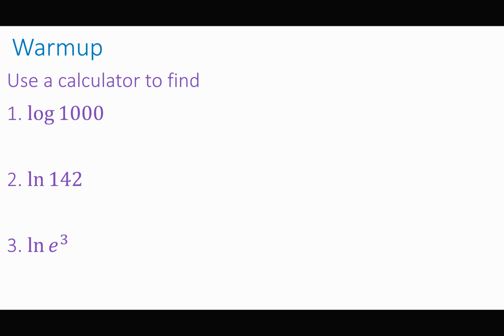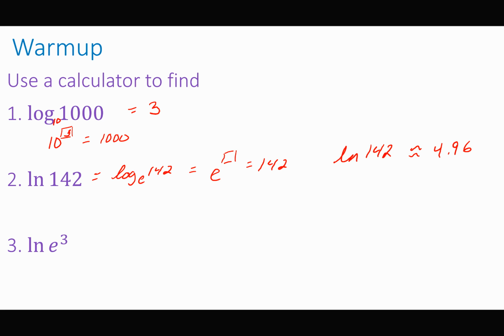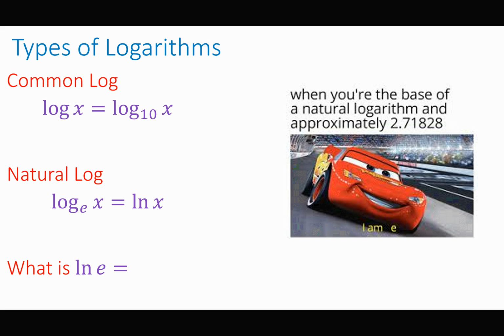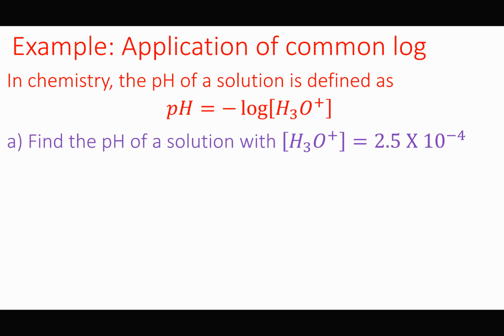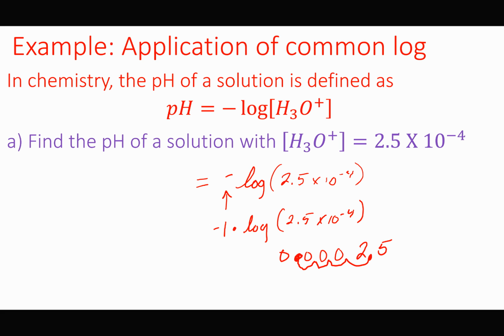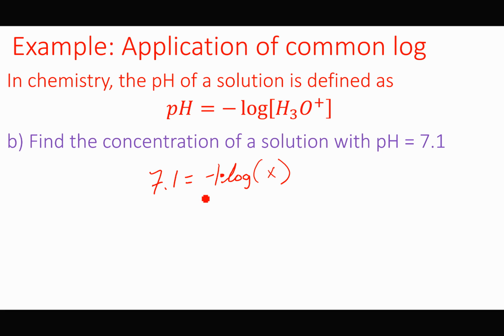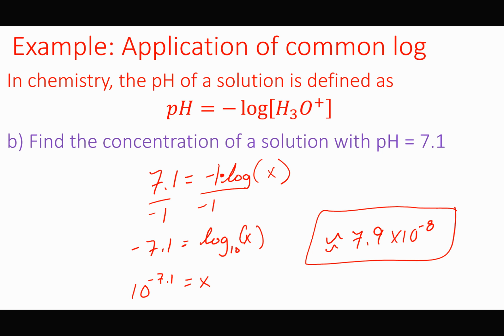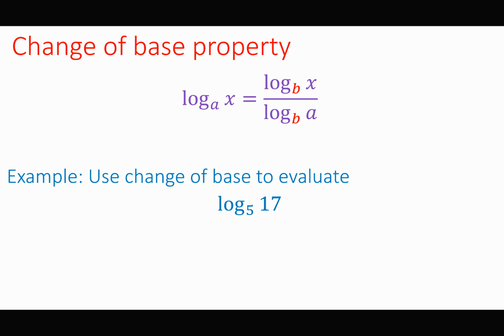4 4 Common and Natural Logs